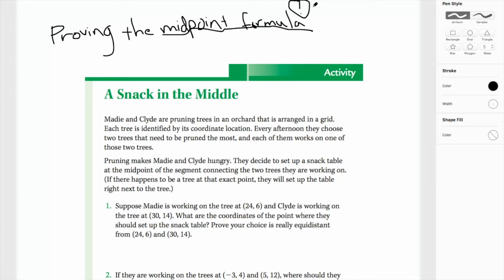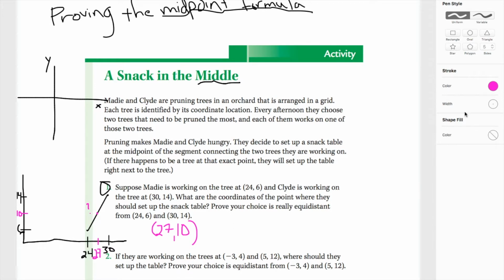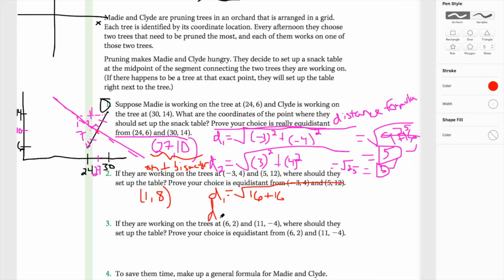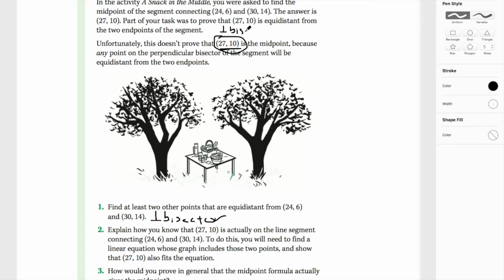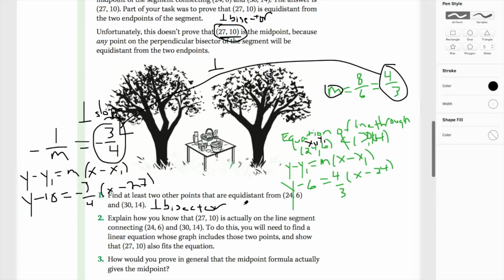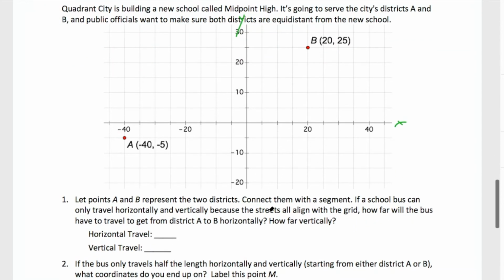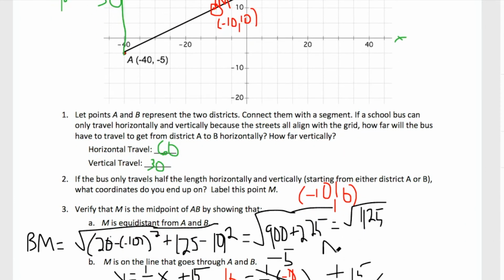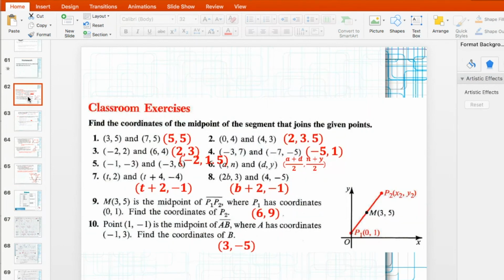Lesson #20: Midpoint Formula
0 - 1 mins: Introduction — Midpoint Formula?
1 - 8 mins: Activity 1, Question 1.  Making a conjecture as to the midpoint of a segment. Proving that midpoint is equidistant from the two endpoints of the segment
8 - 9 mins: Activity 1, Question 2. Another conjecture of where a midpoint is and proving that that point is equidistant from the two given endpoints
9 - 9.5 mins: Activity 1, Question 3.  Yet again, making a conjecture as to the midpoint of two given points
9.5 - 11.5 mins: Activity 1, Question 4.  Making a conjecture ac to what the MIDPOINT FORMULA is given two points (x1, y1) and (x2, y2)
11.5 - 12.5 mins: Introduction to Activity 2
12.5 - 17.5 mins: Activity 2, Question 1.  Finding points on the perpendicular bisector of a given segment (neither of which are the midpoint of that segment)
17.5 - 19 mins: Activity 2, Question 2.  Confirming that the assumed midpoint of a segment is on the line containing those two endpoints of the segment
19 - 20 mins: Activity 2, Question 3.  Showing you that you have now proven the MIDPOINT FORMULA! You have confirmed the points you have chosen are 1) equidistant from the given endpoints of a segment and 2) on the equation of the line containing those points
20 - 21 mins: : Introduction to Activity 3
21 - 23 mins: : Activity 3, Question 1. Finding horizontal and vertical distance traveled over a particular path on the xy plane
23 - 24 mins: Activity 3, Question 2. Finding the midpoint as a consequence of half the horizontal and vertical distance traveled
24 - 26 mins: Activity 3, Question 3. Verifying that the proposed midpoint is 1) equidistant from the 2 endpoints and 2) on the line containing the two endpoints
26 - 29 mins: Activity 3, Question 4. Finding the points that are different ratios of distance away from a given endpoint to the other endpoint (not the midpoint)
29+ mins: Do your HW!